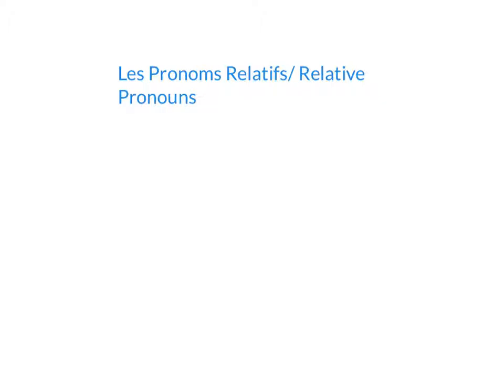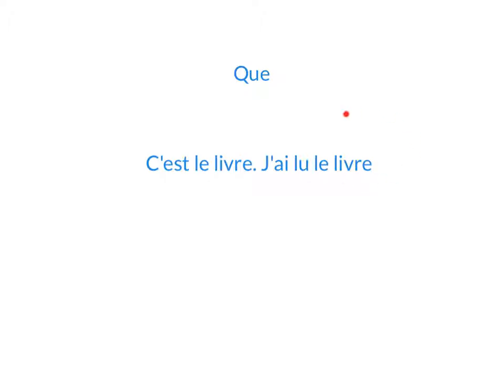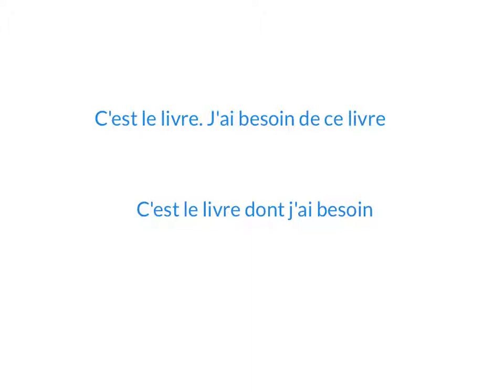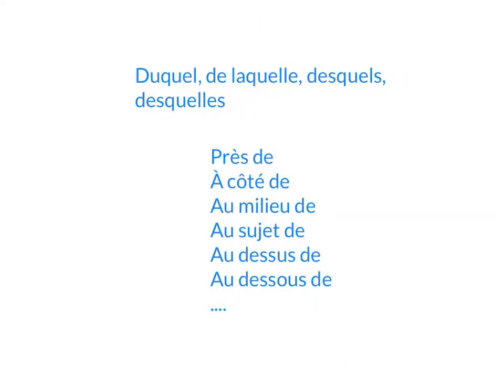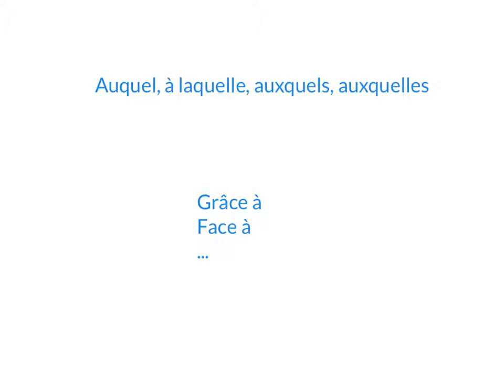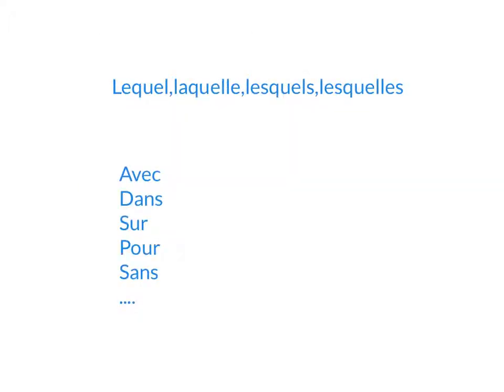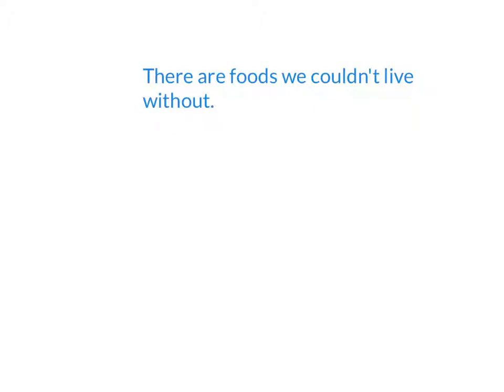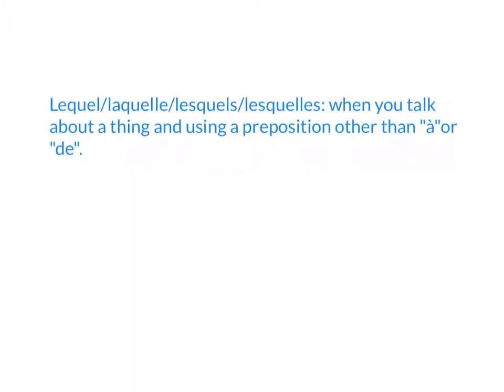relative pronouns - les pronoms relatifs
Ce projet fut créé avec Explain Everything™ Interactive Whiteboard pour iPad.